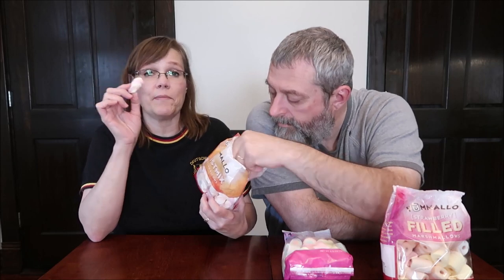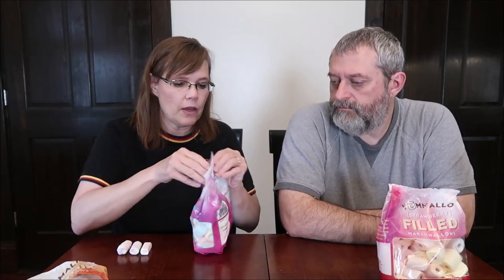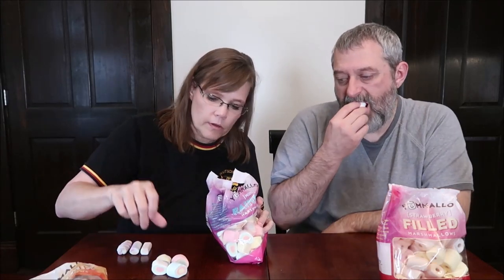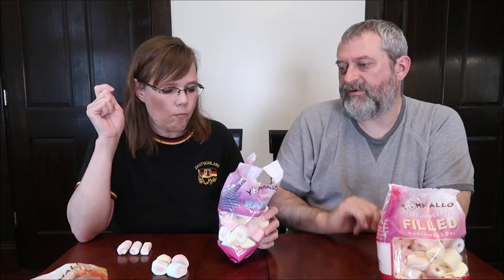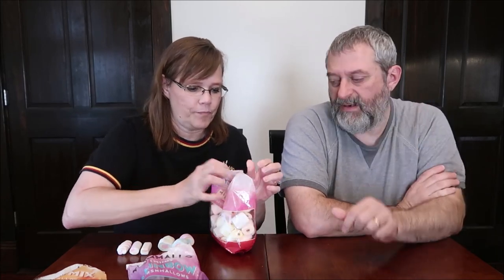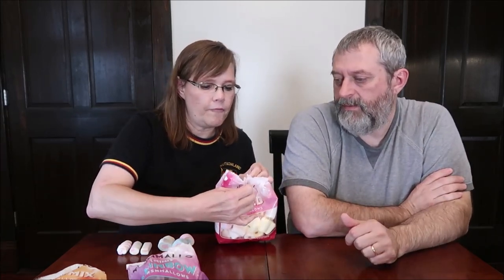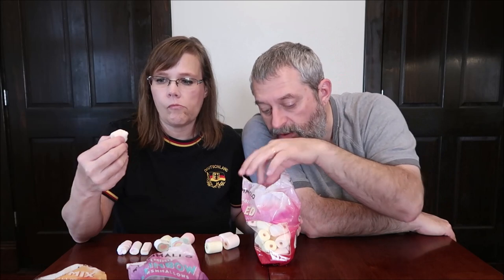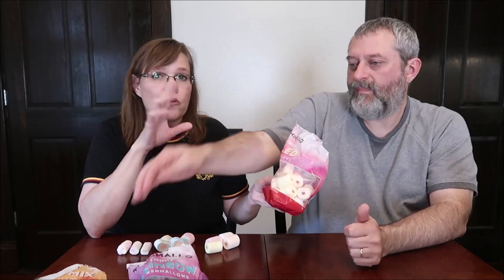Yummallo Marshmallows: Mini Rainbow, Strawberry Filled & Twistmix Review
This is a taste test/review of Yummallo Marshmallows in three varieties including Mini Rainbow, Strawberry Filled and Twistmix. They were $1.97 each at Walmart.
* Mini Rainbow 8 pieces (32g) = 110 calories
* Strawberry Filled 4 pieces (27g) = 100 calories
* Twistmix 6 pieces (31g) = 110 calories